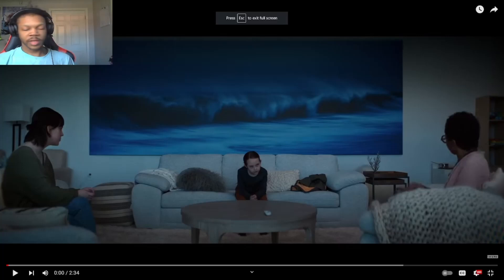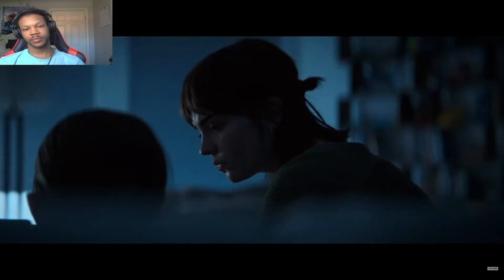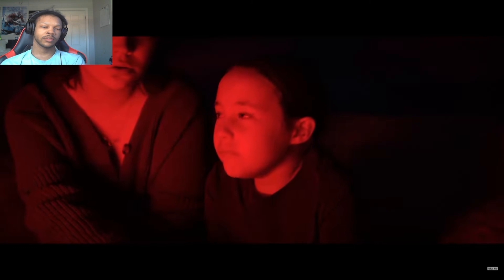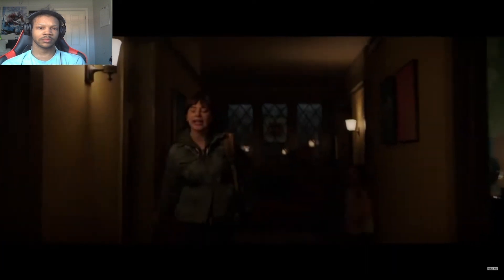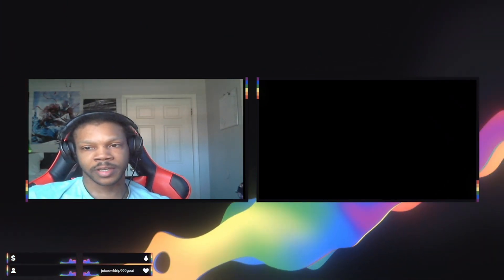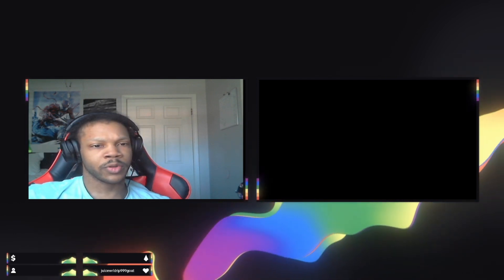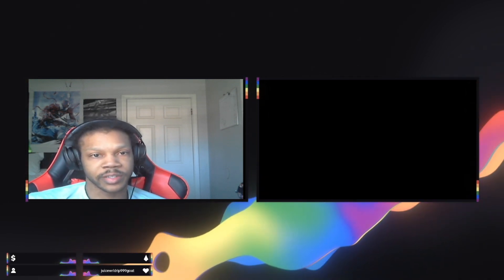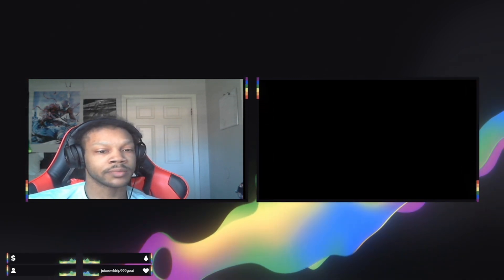The Boogeyman Trailer #2 (2023) Reaction!